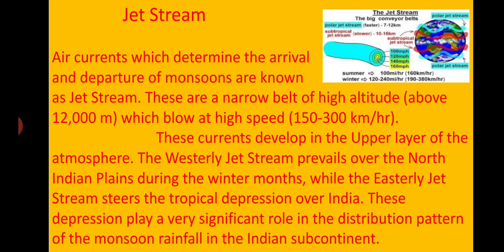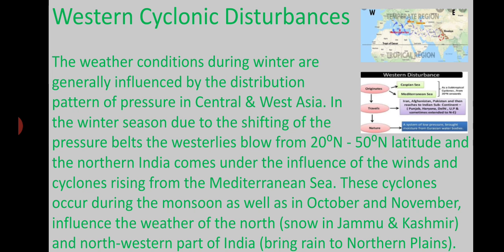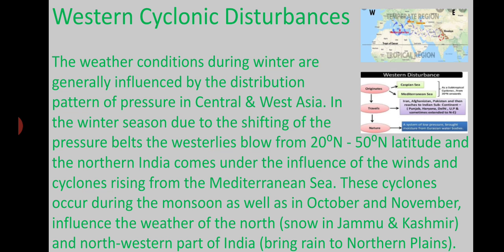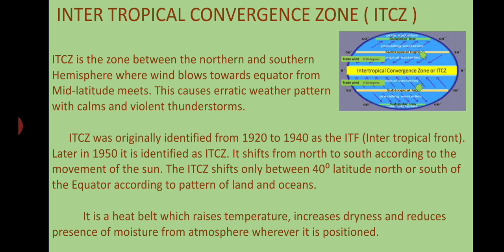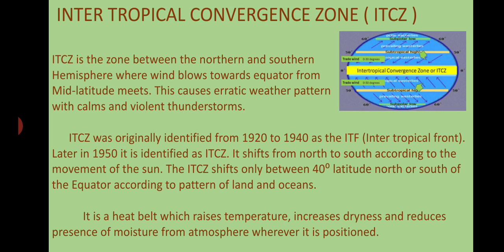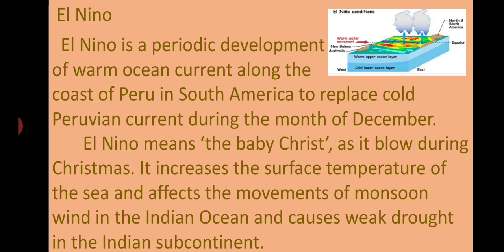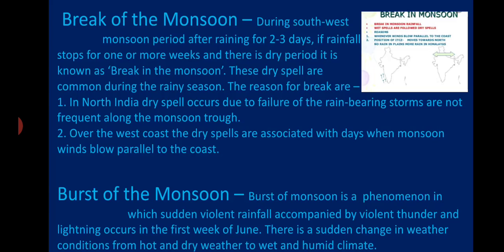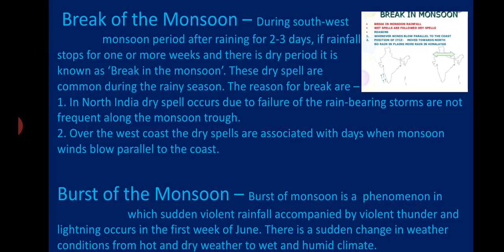Geographical Terms of Climate